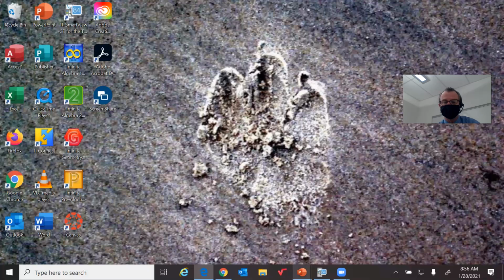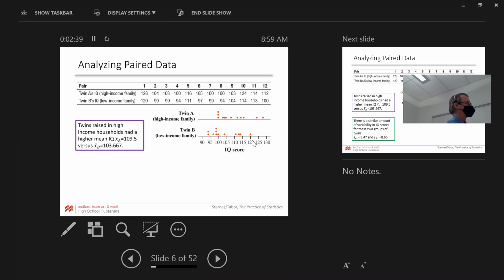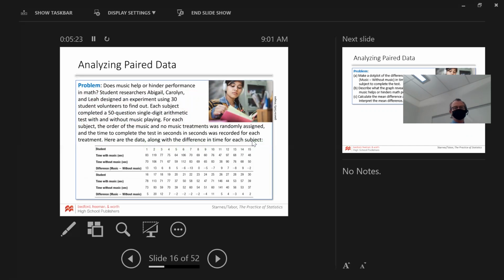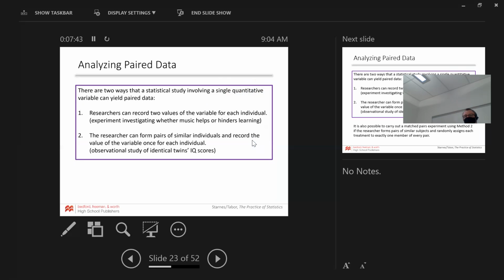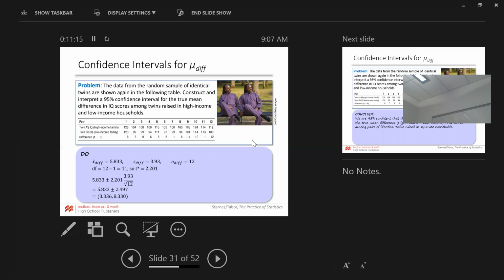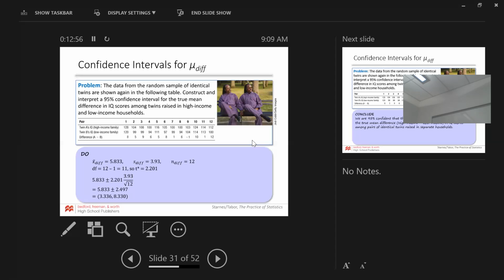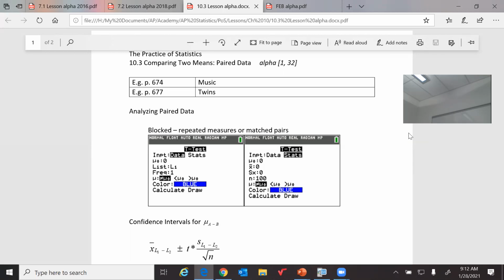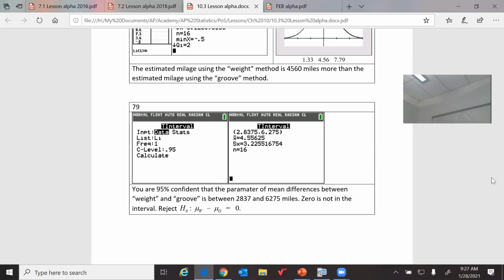PoS 10.3 alpha